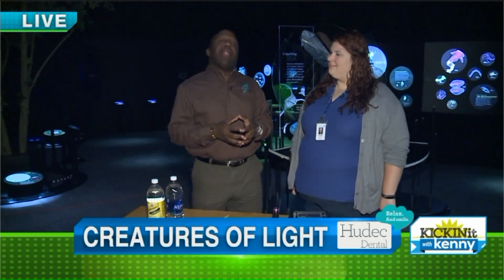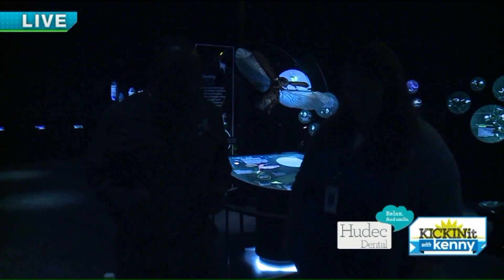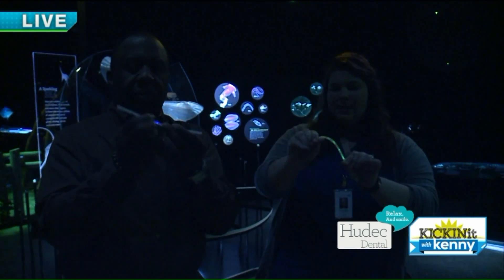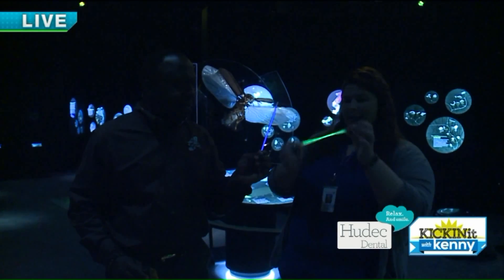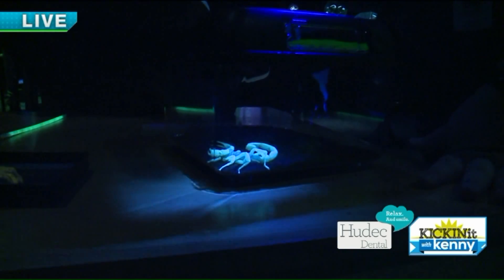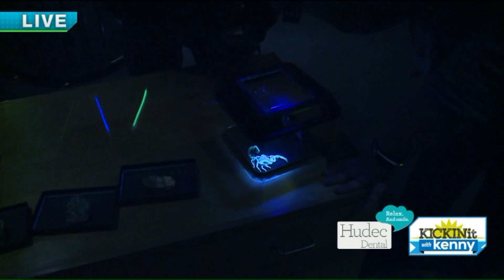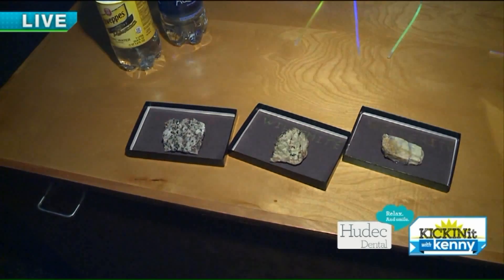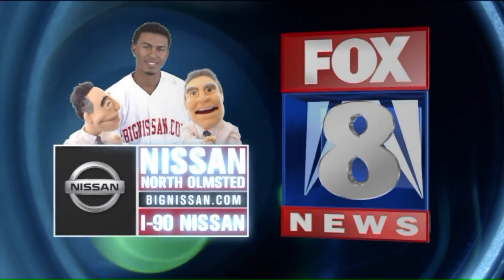Creatures of Light Exhibit